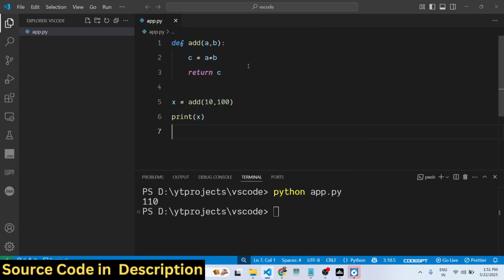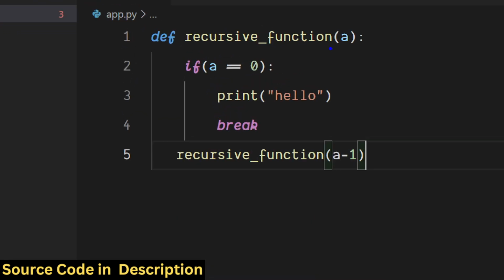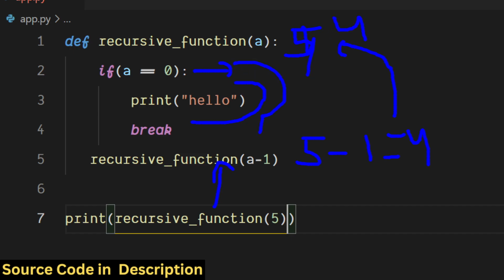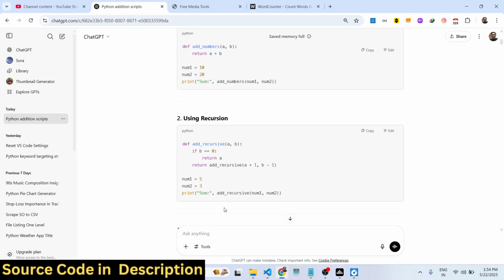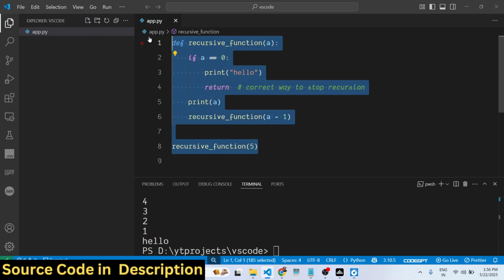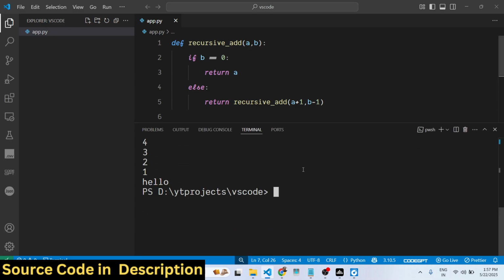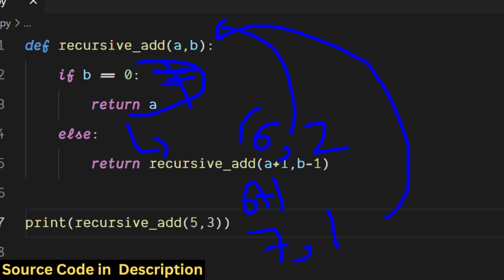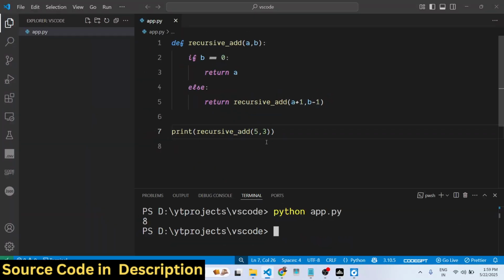Python 3 Program to Add Two Numbers Using Recursion in Terminal Tutorial For Complete Beginners